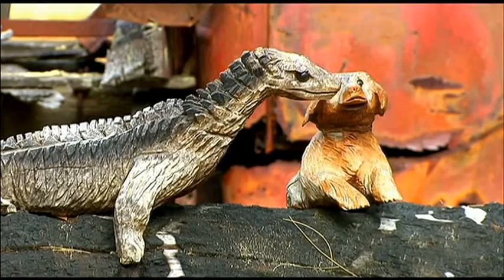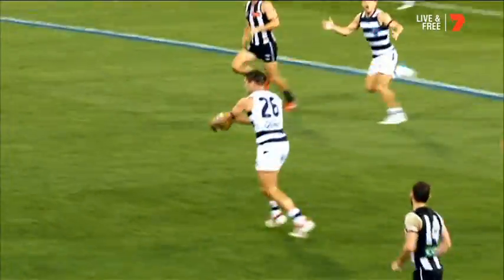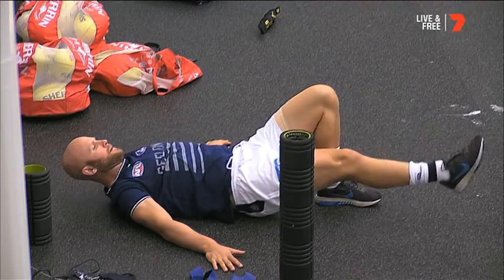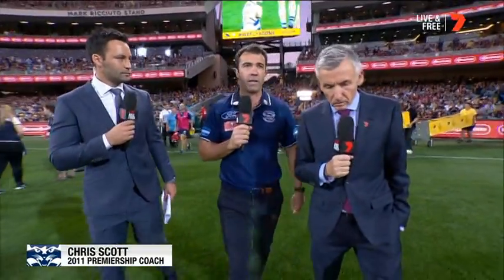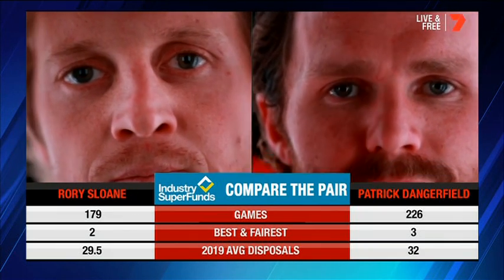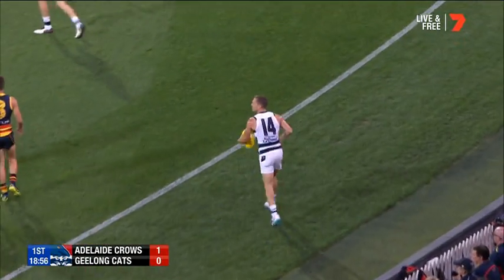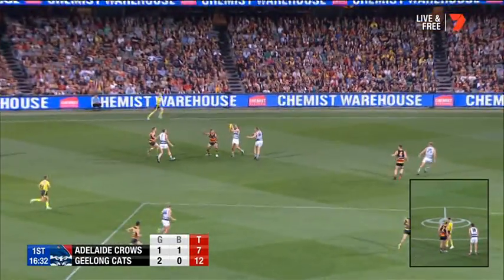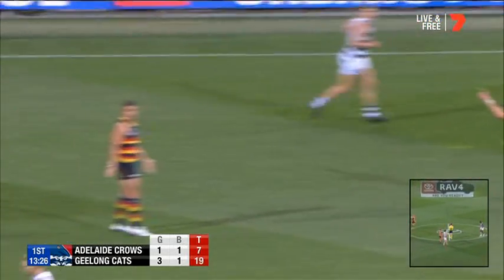Today Tonight 2